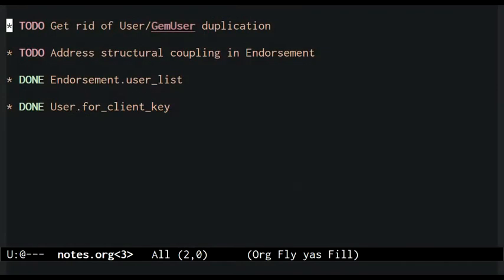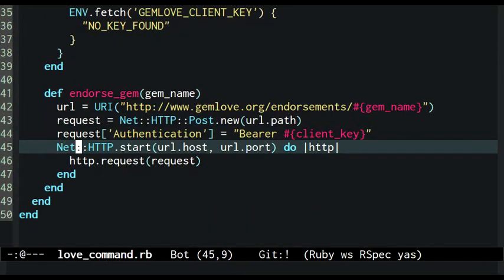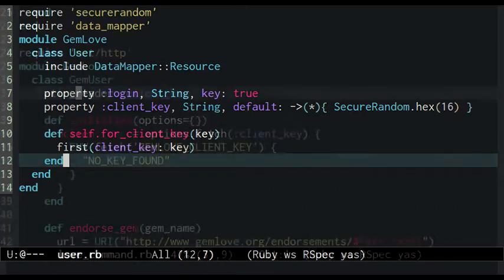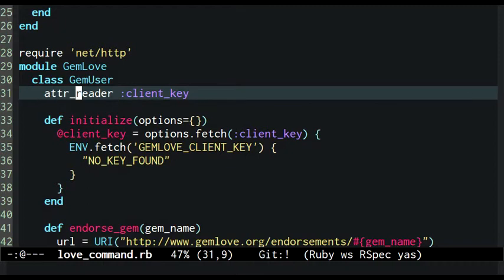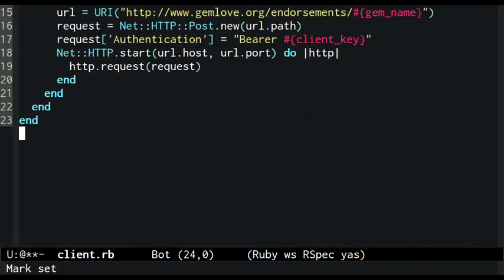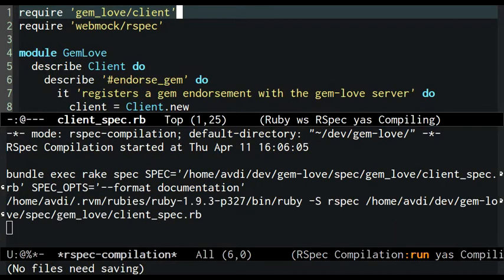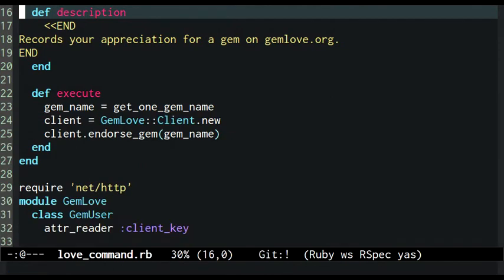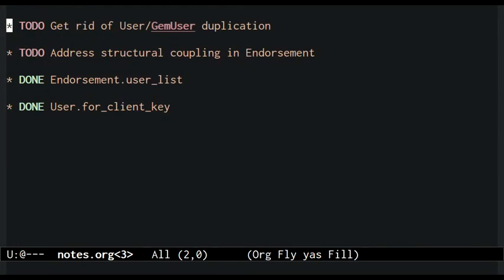102 Gem Love Part 10